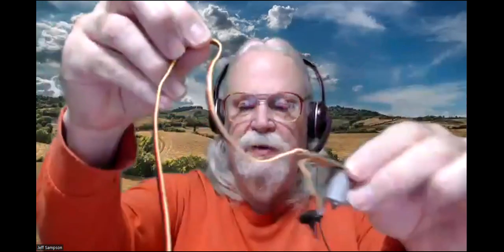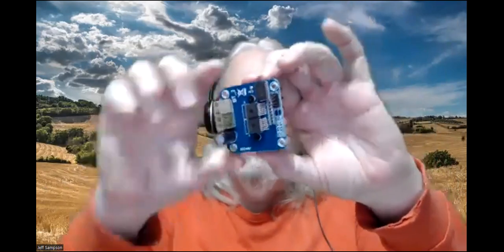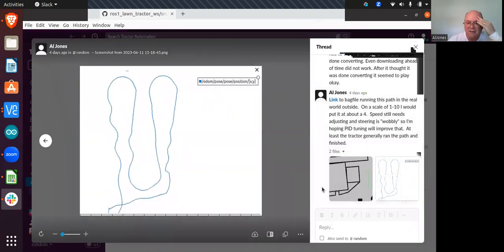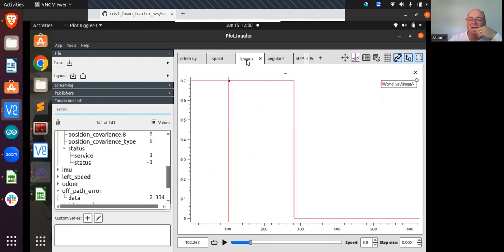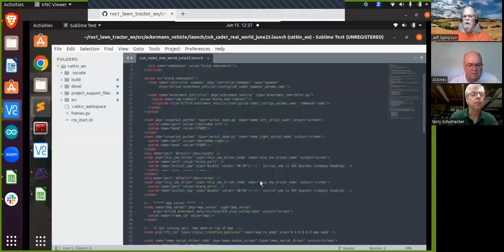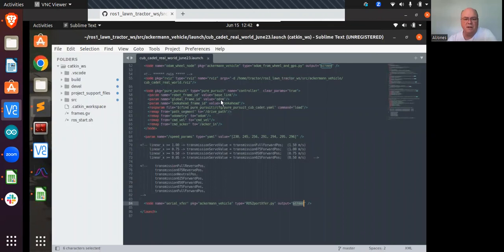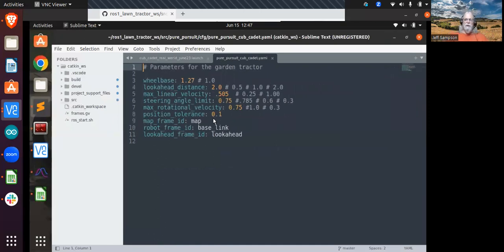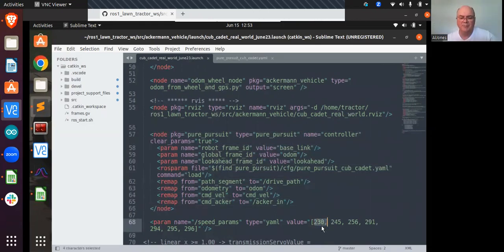20230615 ROS Lawn Tractor Meeting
20230615 Lawn Tractor Automation meeting - Length 44:05

Chat:
None

Index:
00:00 Terry: Gives quick update on his status.
00:35 Jeff: Makes comments about his attempts to convert a power steering motor to R/C control.
06:40 Jeff: Shows some AS5600 magnetic shaft encoders from Amazon.
   Monitor carburetor throttle plate, for example.
12:20 Al: Gives update on his path following experiments.
   Comments about his transmission not maintaining constant speed.
25:00 Jeff: Mentions providing a valid path that Pure Pursuit expects.
25:50 Jeff: cmd_vel vs. ackermann_cmd.
39:20 Jeff: Makes comments on the difference between rotational velocity and steer angle.